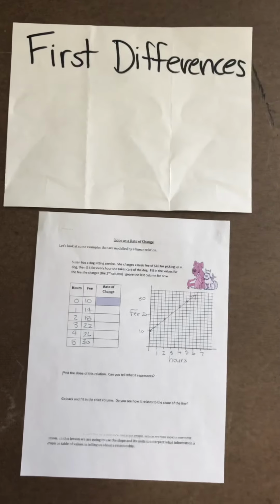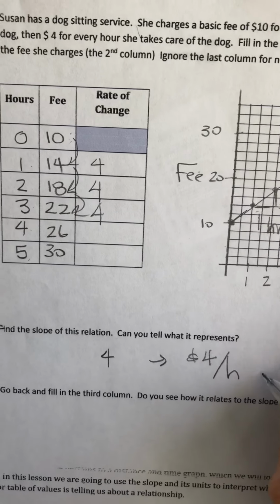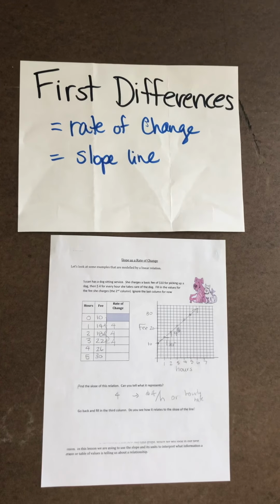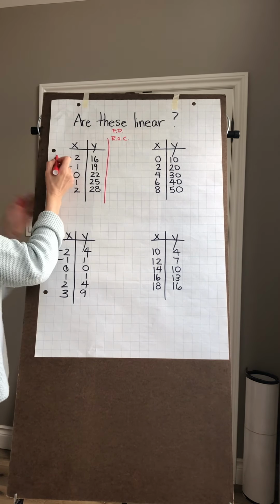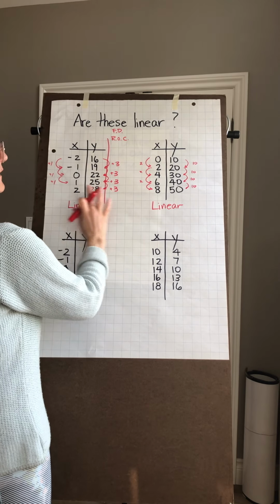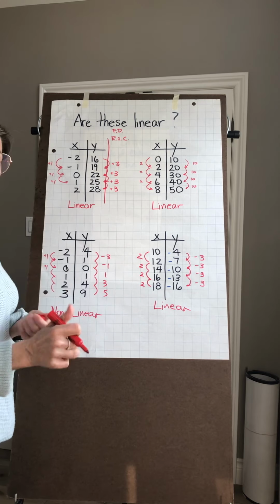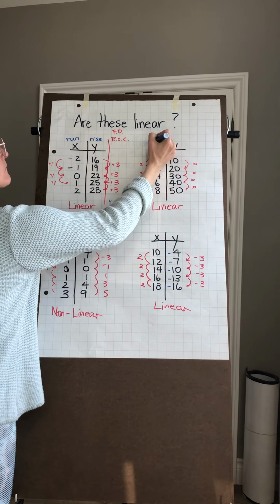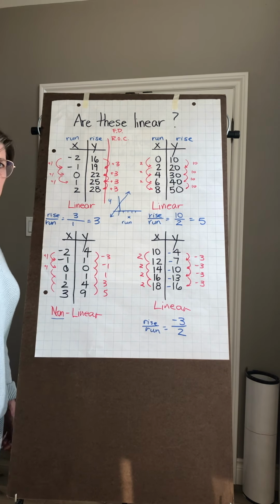April 21, 2020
First Differences Lesson